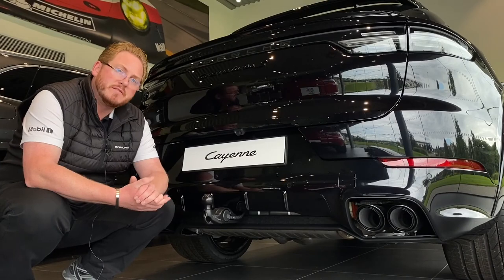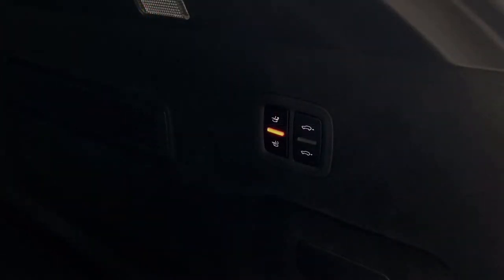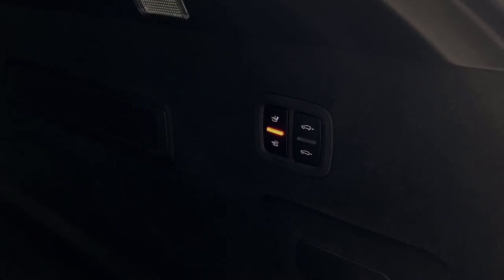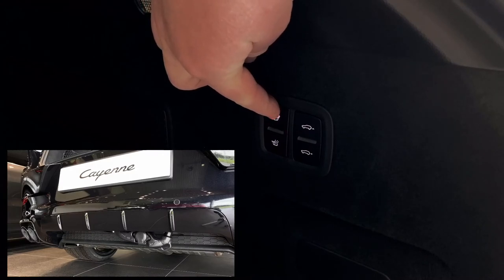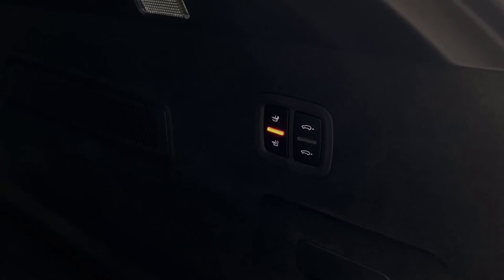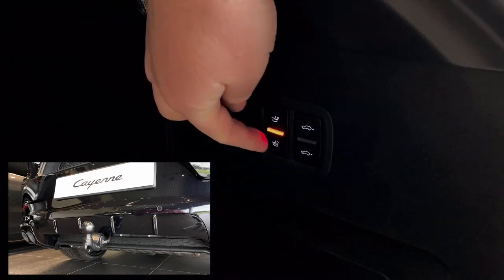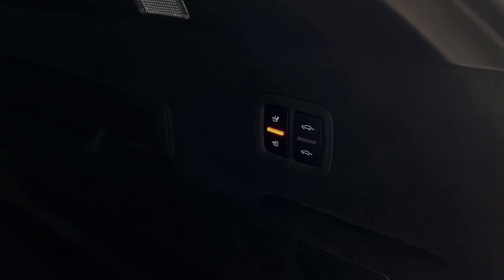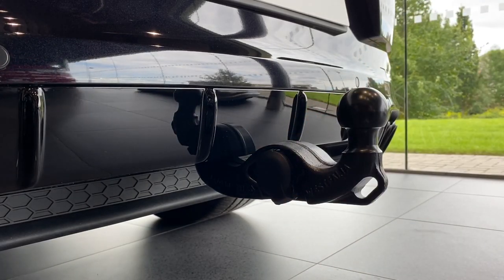How To Guide: Electric Towbar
In this video we show you how to deploy and retract the electric towbar, this is available as a factory fitted option and is also available as a Porsche Tequipment option. The towing capacity of each vehicle is different and if you are unsure of your vehicle's towing weight please check the owners manual.

Did you know that you can find your owners manual online, these can be found using the Porsche Good To Know app:

Please see our channel for more Porsche How To Guides.